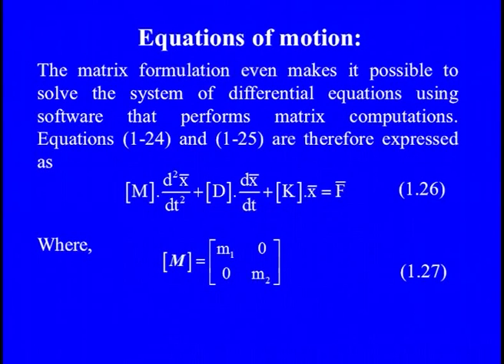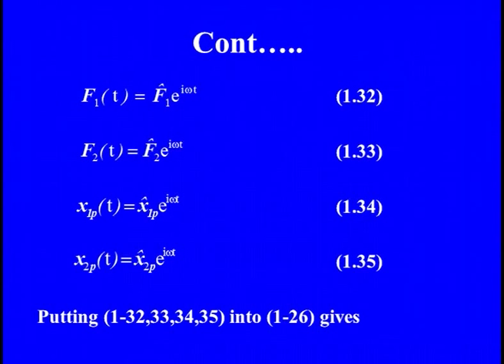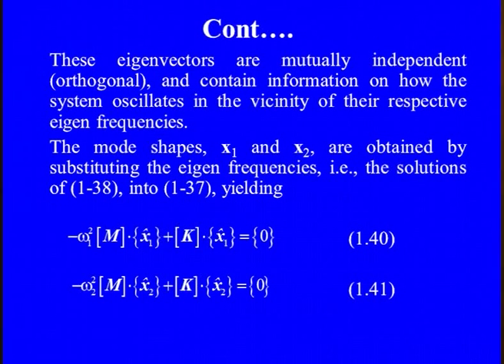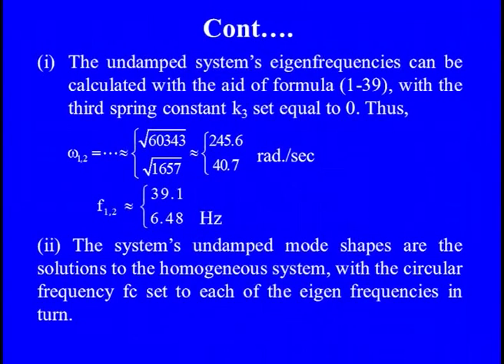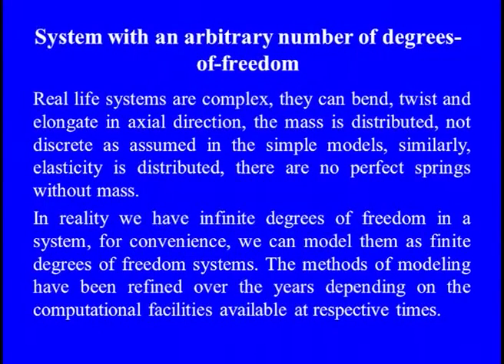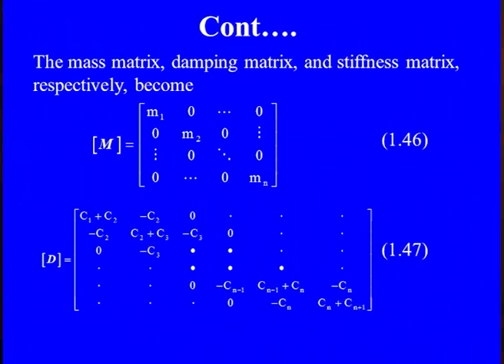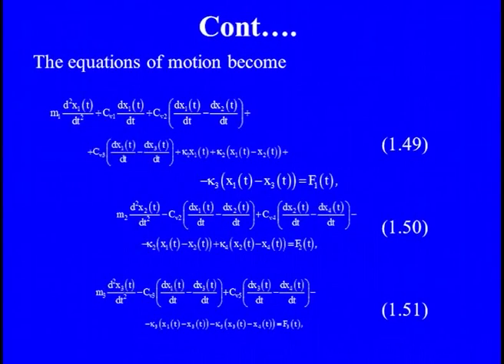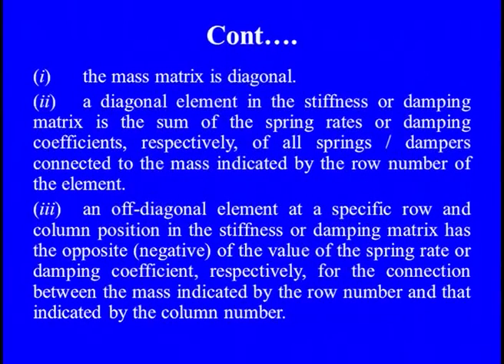Mod-01 Lec-04 Multi Degree of Freedom Systems